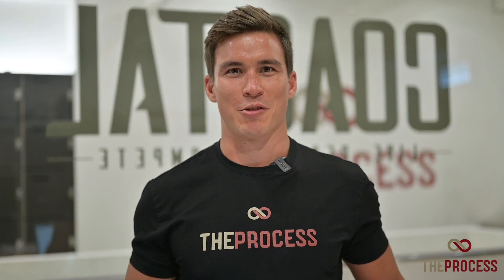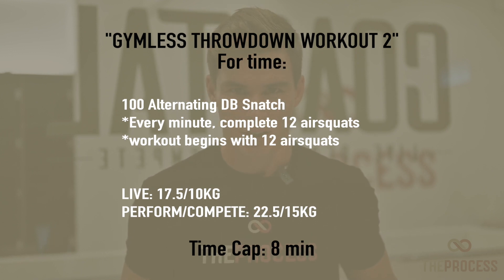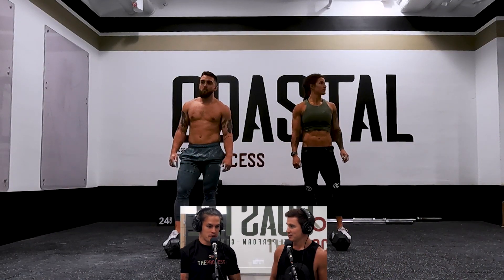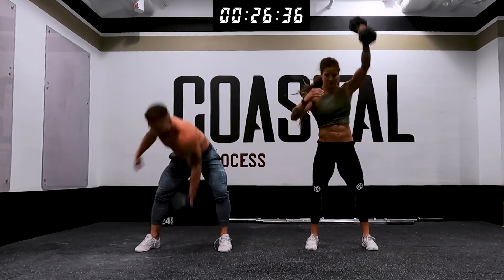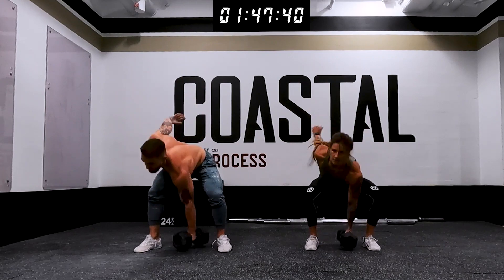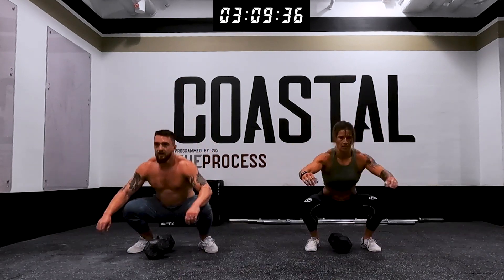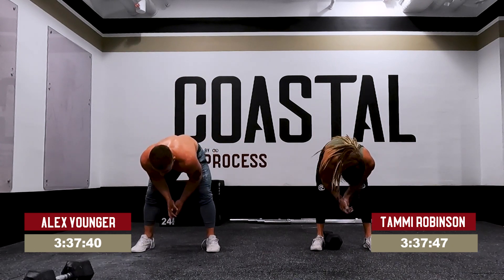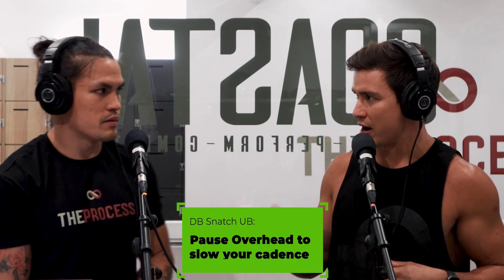The Gymless Throwdown: Workout 3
The final workout of the Gymless Throwdown 2021! LETS GOOOOOOO!